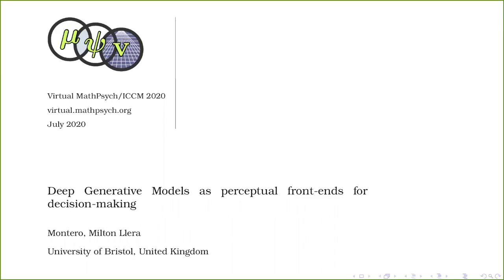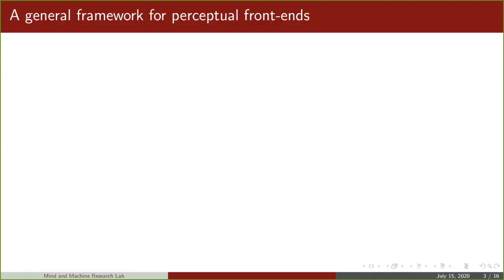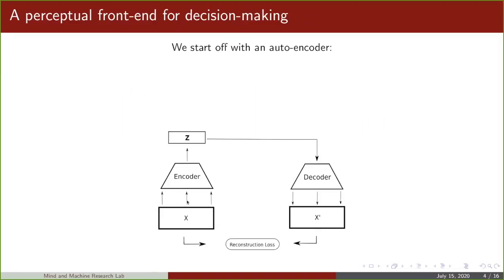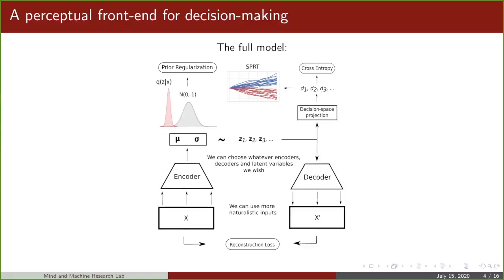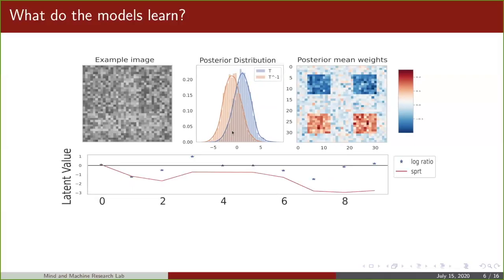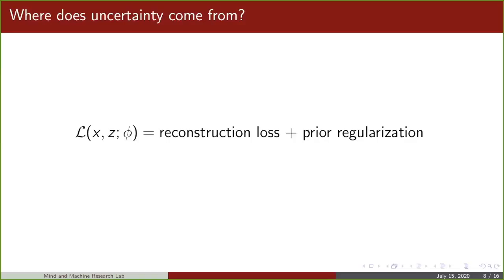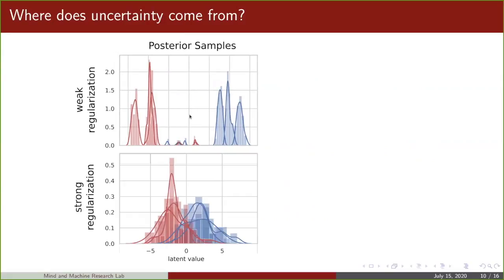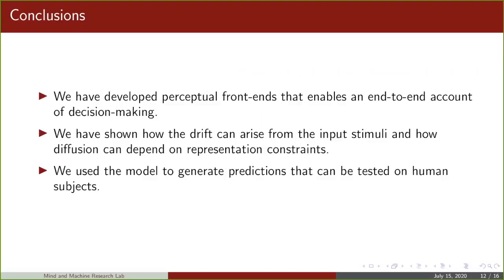Math Psych 2020: Deep generative models as perceptual front-ends for decision-making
This is a prerecorded presentation for the 2020 Meeting of the Society for Mathematical Psychology on using Deep generative models as perceptual front-ends for decision-making.